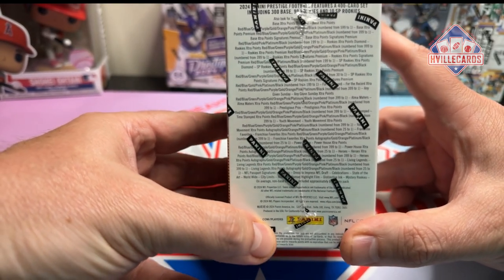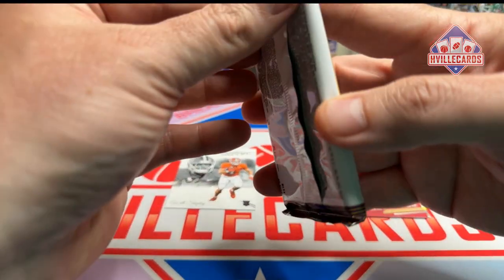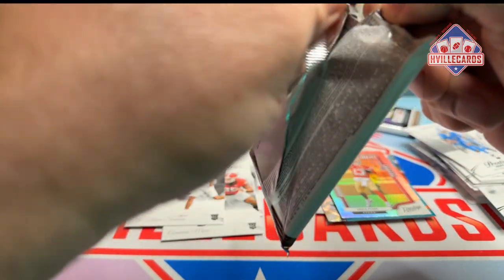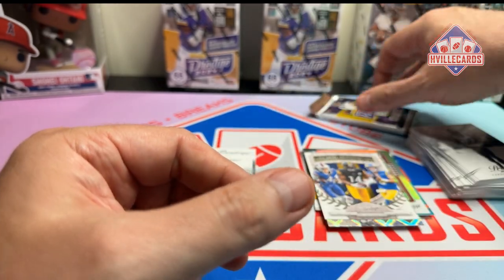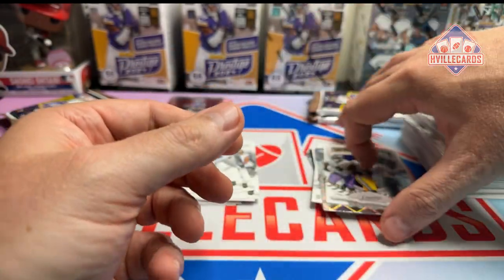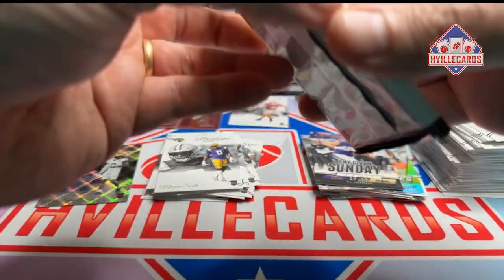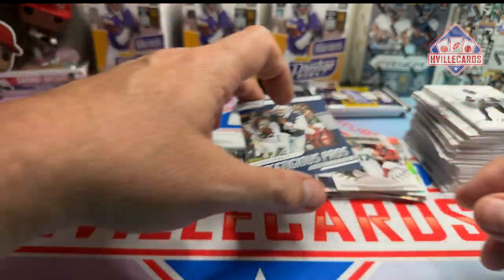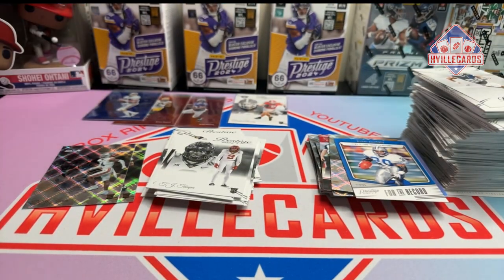2024 Prestige Football Review - Caleb Williams Possible!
Opening up 3 2024 Prestige Football Blaster Boxes.

Check out my cards for sale at eBay under the name hvillecards